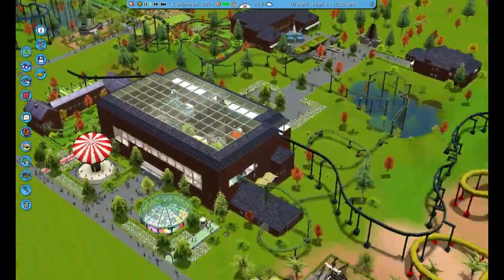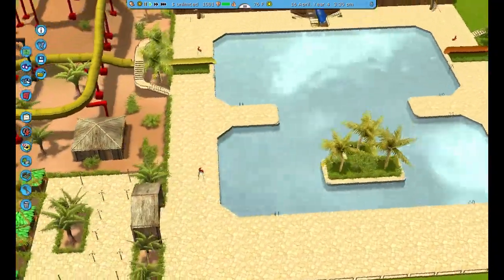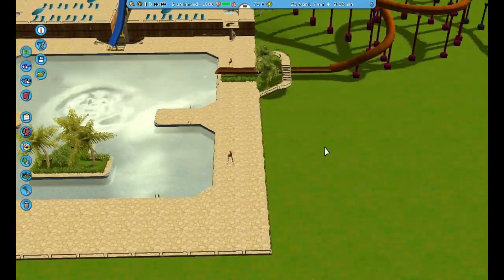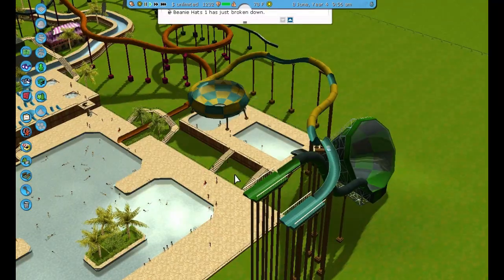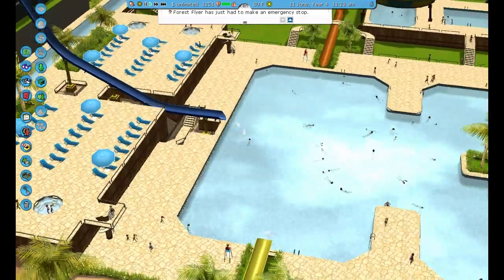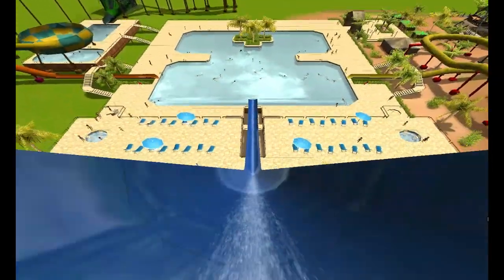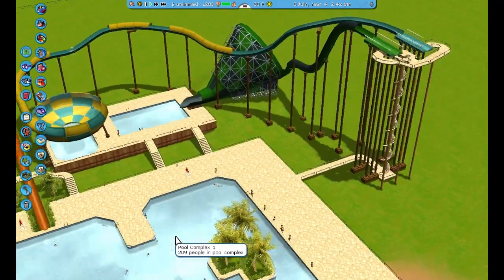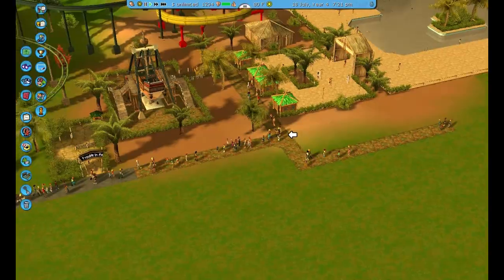Let's Play Rollercoaster Tycoon 3 - Part 9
Today we build a couple more really cool waterslides, and then we finally finish the castle! Wooo!

In this series I plan on building the most ultimate themepark of all time! In continuing episodes. Building epic rides, creating lots of decorations using the wide variety of scenery, and adding water parks and zoos using the expansion packs! I hope you guys enjoy!

If you can, give this video a thumbs up please? If this video gets a lot of likes that would be amazing! :)

Social Networks and Stuff!